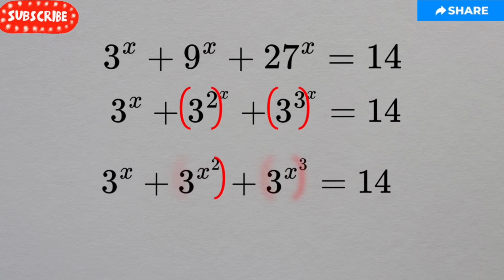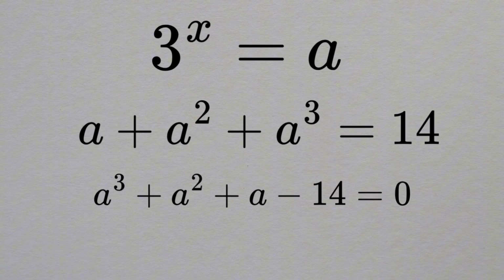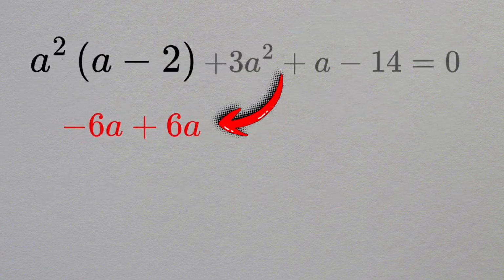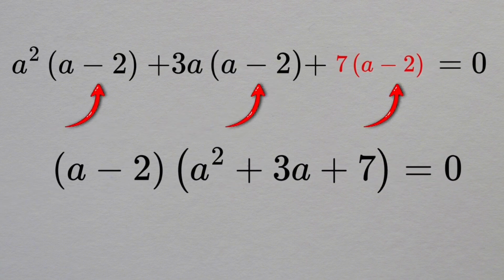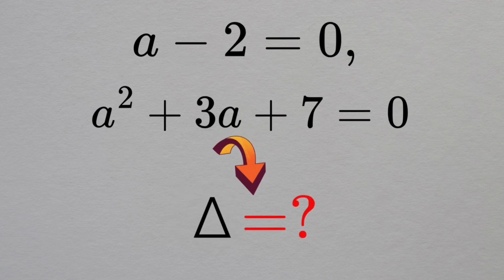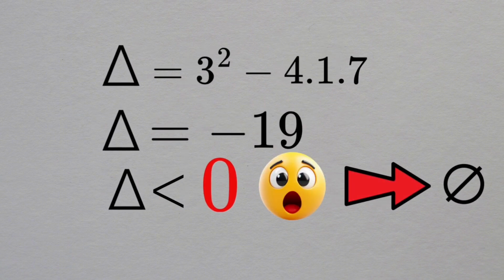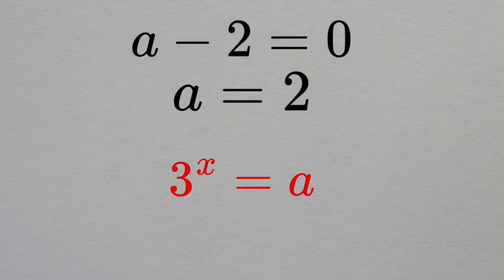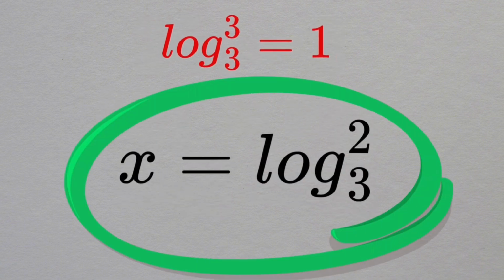Germany I Can You Solve This? I Math Olympiad I 27ˣ + 9ˣ + 3ˣ =14 I Find x=?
Greetings math enthusiasts! 👋 Today, we're taking a closer look at a high-level exponential problem that tests not only computational ability but also the skill to reconstruct the equation.
In this solution, instead of directly solving the problem, we used term addition and removal methods, and strategic variable transformations, to bring it into a more familiar form. These manipulations, performed without upsetting the balance on either side of the equation, are key to the solution.

What Technical Details Will You See in This Video?

📌 Common Basis Analysis: How do we establish structural similarity by writing the expressions 27ˣ , 9ˣ, and  3ˣ as 3³ˣ, 3²ˣ, and 3ˣ ?

📌 Substitution: The process of transforming the equation into a third-degree polynomial like u³ + u²+ u - 14 = 0 by substituting 3ˣ = u.

📌 Strategic Term Manipulation: We explain step-by-step which terms we add and remove to factorize the polynomial and how we "tame" the equation in this way.

📌 Real Root Analysis: A critical check of whether the obtained roots satisfy the original exponential expression conditions .

If you're preparing for math olympiads or interested in the art of simplifying complex equations, the solution method in this video will broaden your horizons! 🚀

Which term would you prefer to add or remove in this problem? If you have a different solution method, be sure to share it in the comments so we can discuss it! 👇 Let's see who can solve this mathematical puzzle in the shortest way!

📌Germany I Can You Solve This?I Math Olympiad I 30 Divides n⁵ - n I Prove It!